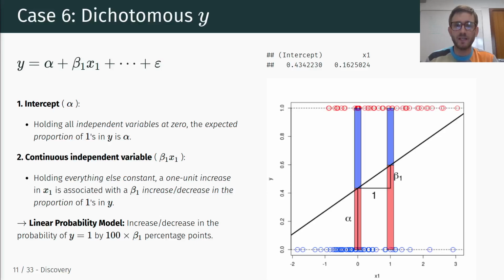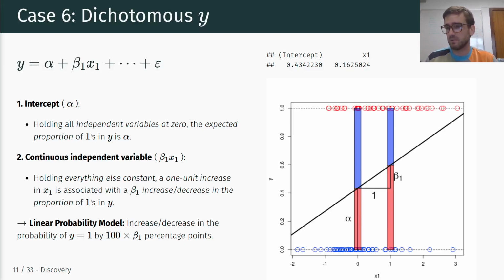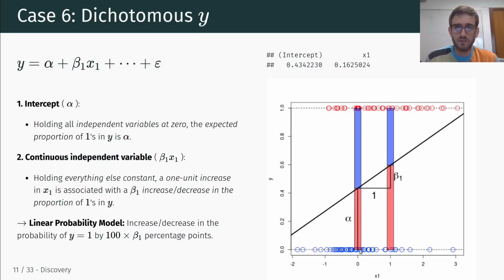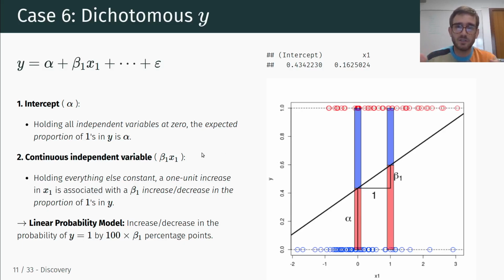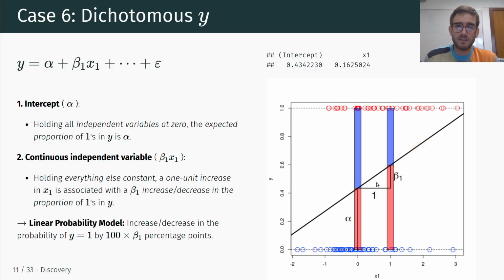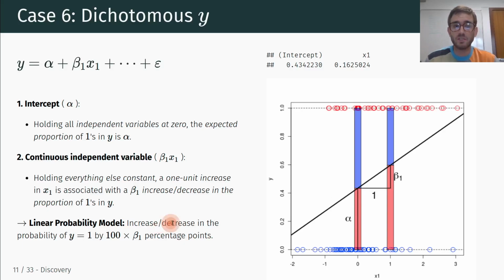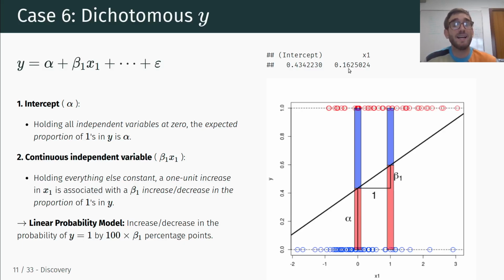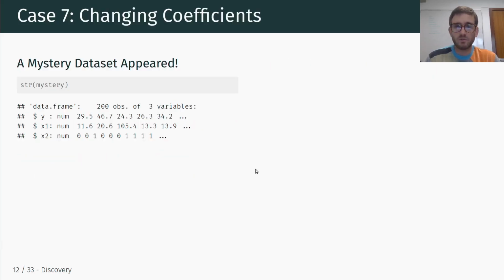POL SCI 701 - 09 Interpreting OLS: Case 6 - Dichotomous Y